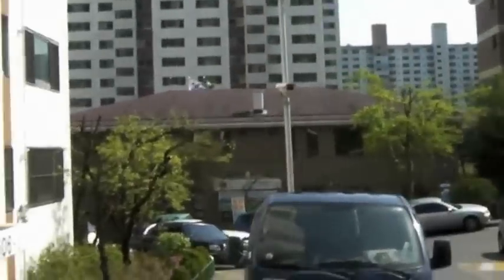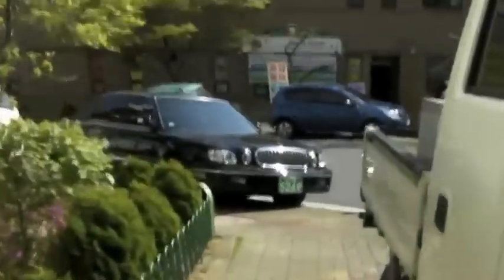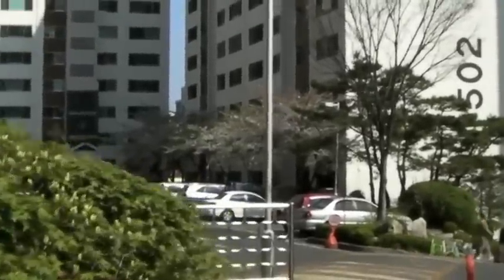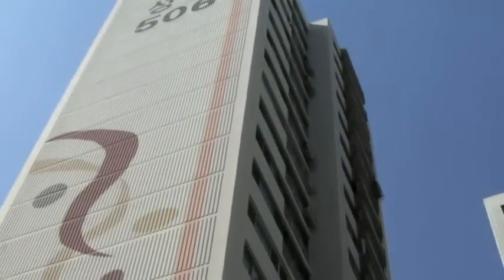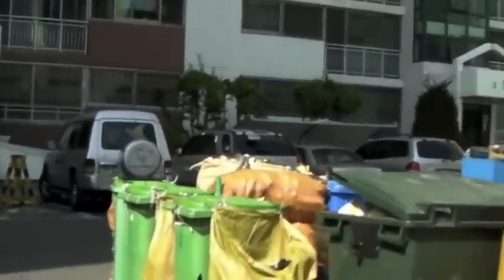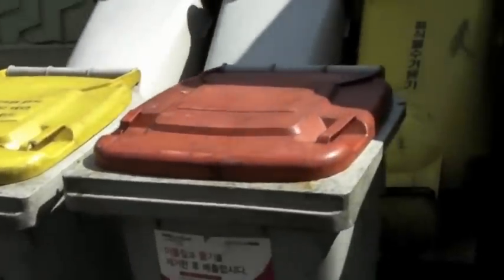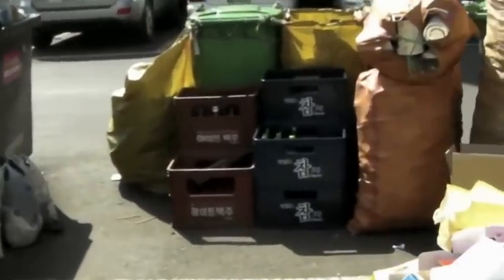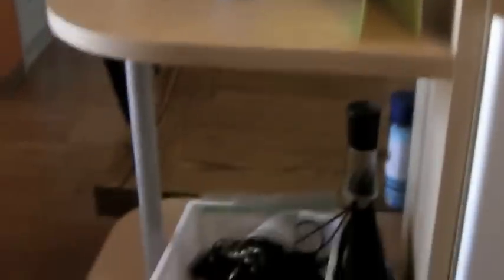Daegu Apartment Tour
A tour of my apartment and building complex in Daegu, South Korea.  The apartment was part of my contract as an English teacher.